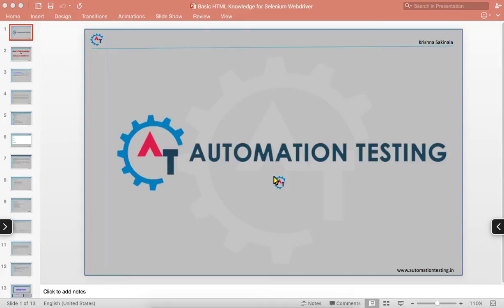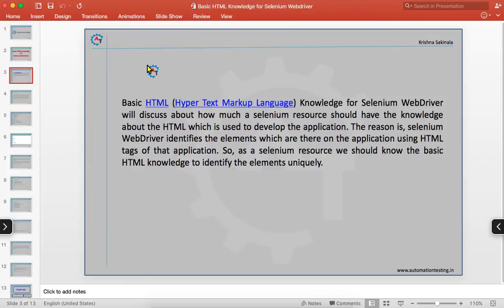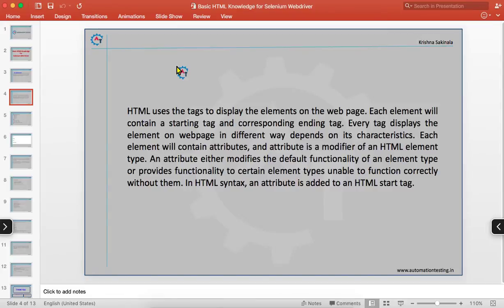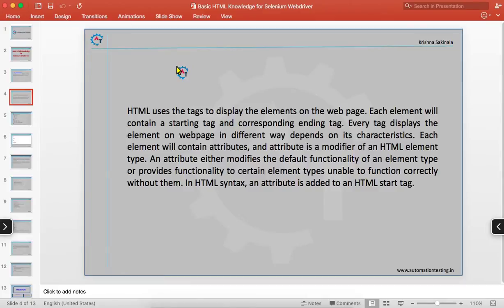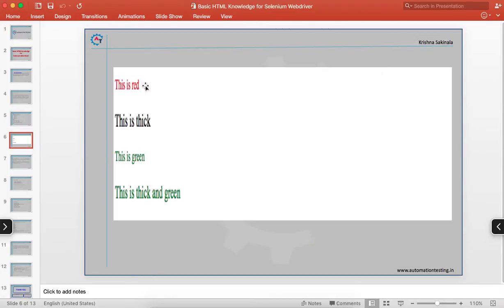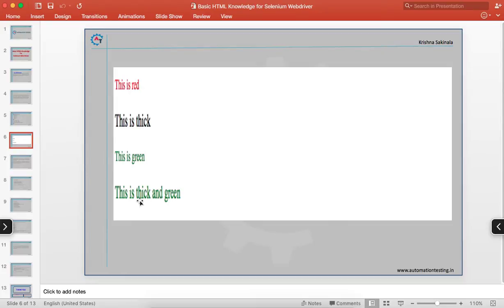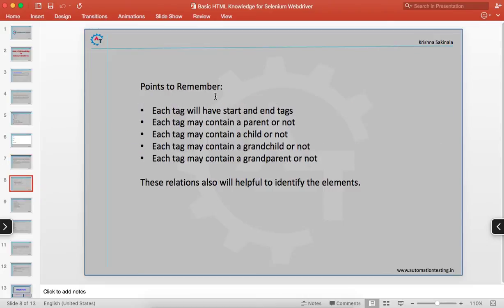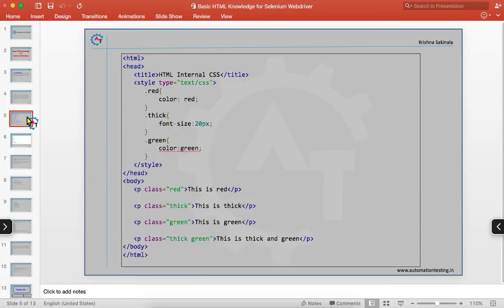Basic HTML Knowledge for Selenium Webdriver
Please use the following link to install the Katalon Studio:

Basic HTML (Hyper Text Markup Language) Knowledge for Selenium WebDriver will discuss about how much a selenium resource should have the knowledge about the HTML which is used to develop the application. The reason is, selenium WebDriver identifies the elements which are there on the application using HTML tags of that application. So, as a selenium resource we should know the basic HTML knowledge to identify the elements uniquely.